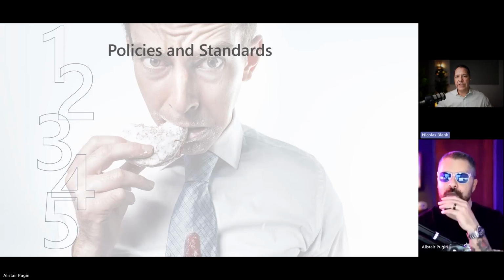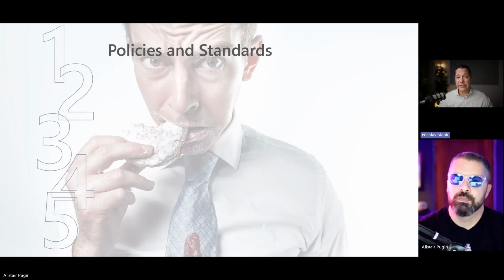Entra ID Governance: Best Practices for Real-World Success - Final Thoughts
Microsoft Entra ID. The platform to rule all Identity platforms, but are you strong enough to tame the beast that is Identity and Access Management in the Microsoft realm?  We want you; the IAM Admin, the Consultant, the Engineer, the Architect, to all benefit from a Best Practice Framework. After all, mastering Identity and Access Management (IAM) in the Microsoft ecosystem demands more than just familiarity with the platform—it requires expertise in Entra ID Governance.

In this webinar Microsoft MVPs and experts Alistair Pugin, and Nicolas Blank explored the essential Entra ID governance best practices for effectively implementing and managing Microsoft Entra ID in real-world scenarios. Drawing from a decade of practical, hands-on experience with Entra ID (A.K.A. - Azure Active Directory), they shared key strategies and methodologies to streamline Entra ID deployment while ensuring adherence to compliance, bolstered security, and operational efficiency.

In this session, they covered:

- Defining Clear Policies and Roles
- Implementing Robust Access Controls
- Designing and enforcing access control mechanisms
- Harnessing Entra ID features
- Monitoring and Auditing Mechanisms
- Addressing User and App Lifecycle Management Challenges
- Role Mapping and Privileged Access Management
- Plus, a plethora of additional insights!

Through practical illustrations and use cases, you'll gain actionable insights into navigating complex IAM challenges and implementing effective Entra ID governance protocols. By the end of the session, viewers will be equipped with the knowledge and tools to establish a secure, compliant, and efficient IAM framework using Microsoft Entra ID.